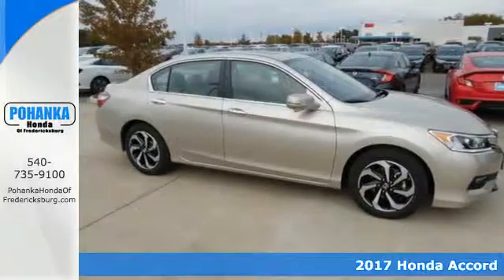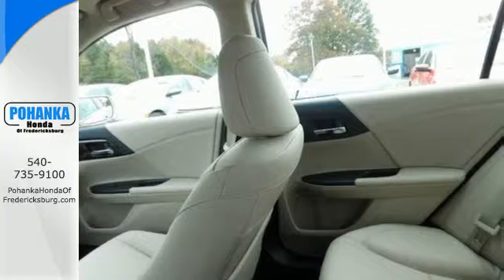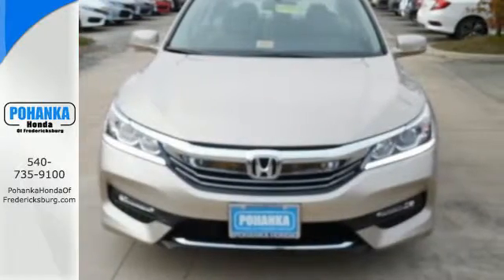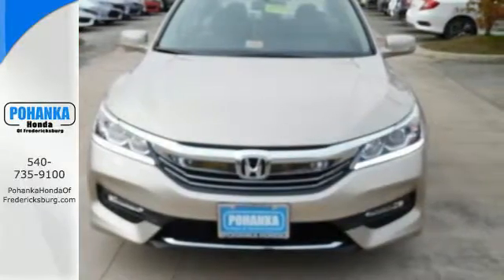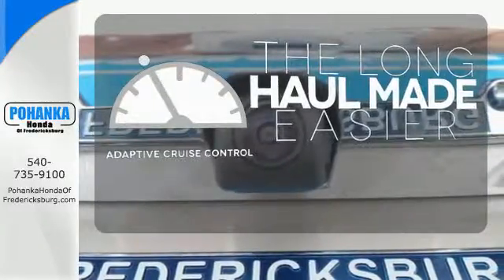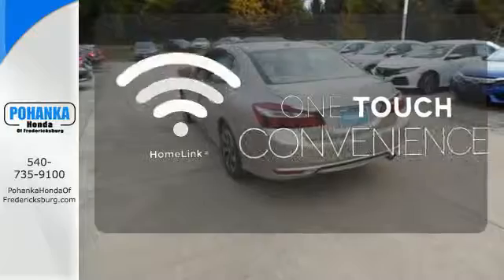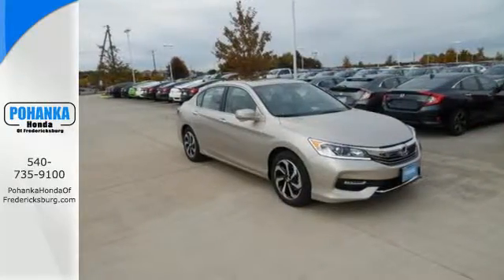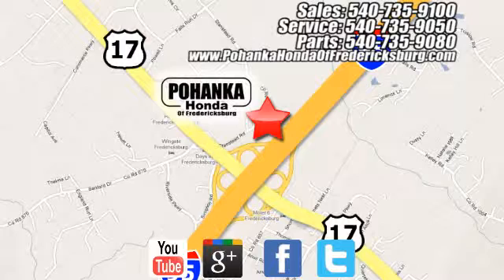New 2017 Honda Accord Fredericksburg VA Richmond, VA FHA019010 - SOLD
Year: 2017
Make: Honda
Model: Accord
Trim: EX-L
Engine: 3.5L V6 SOHC i-VTEC 24V
Transmission: 6-Speed Automatic
Color: Beige
Interior: Ivory
Stock #: FHA019010
VIN: 1HGCR3F04HA019010
Ivory. Dealership maintained. Dealer serviced. Be the talk of the town when you roll down the street in this gas-saving 2017 Honda Accord. Load this Accord down with passengers, cargo, whatever! This Accord's cavernous trunk and interior space will haul around everything you need. All prices exclude taxes, title, license, and dealer processing fee of $599.00. Published price subject to change without notice to correct errors or omissions or in the event of inventory fluctuations. All features not on all vehicles. Vehicles shown are for illustration purposes only. MPG is based on 2017 EPA mileage ratings. Use for comparison purposes only. Your mileage will vary depending on driving conditions, how you drive and maintain your vehicle, battery-pack (hybrid only) and other factors.

Address:
60 South Gateway Drive